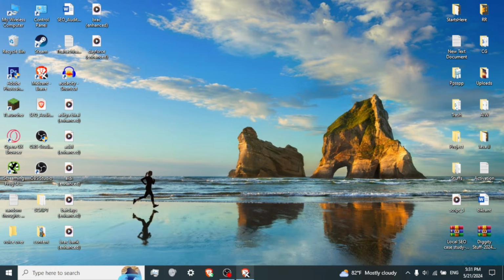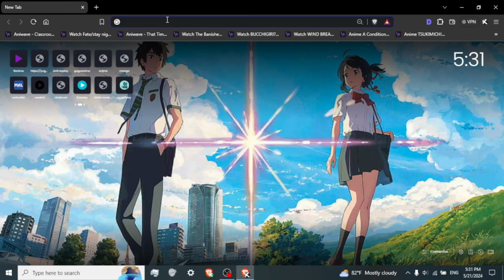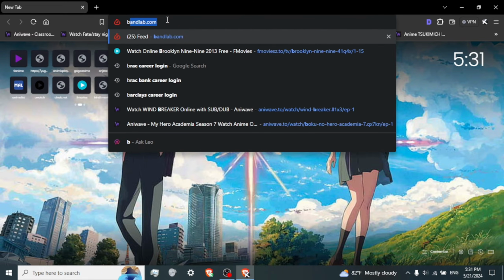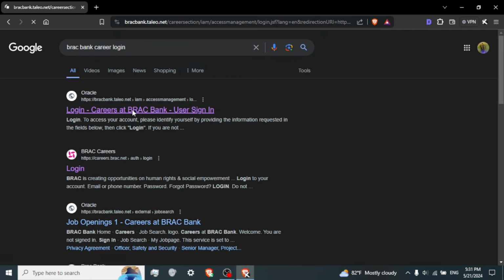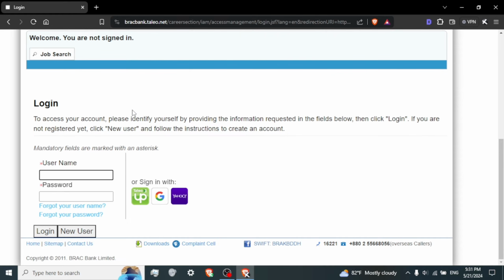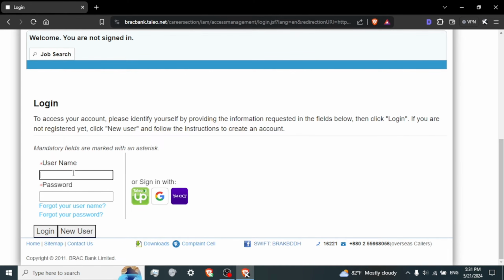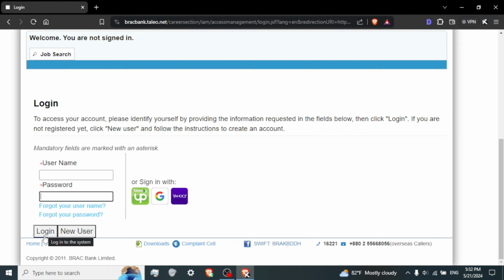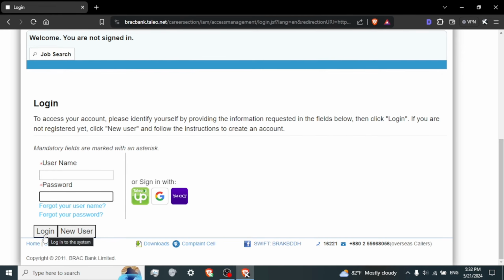Brac Bank Career Login: How to Login Brac Bank Career account 2024?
Easily access your Brac Bank Career account with our step-by-step guide. Learn how to log in securely to explore job opportunities, update your profile, and track your application status.

Optimize your career journey with Brac Bank by logging in today for a seamless and efficient experience.